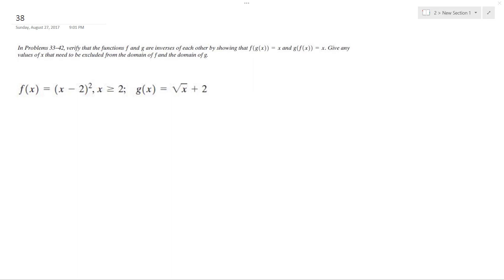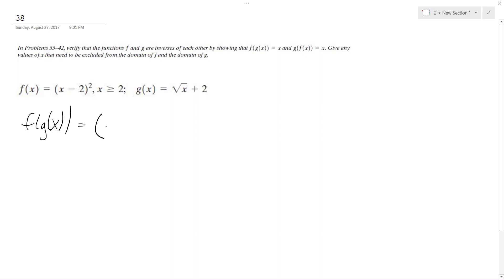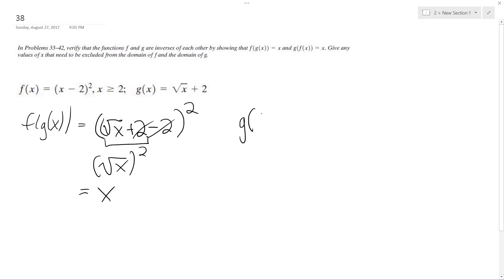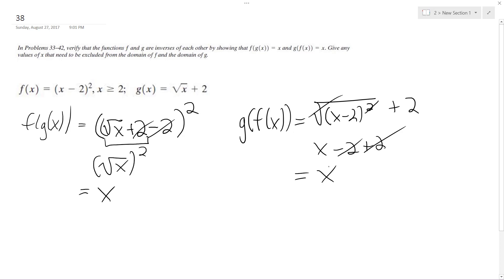f(x) = (x-2)^2, g(x) = sqrt(x) + 2